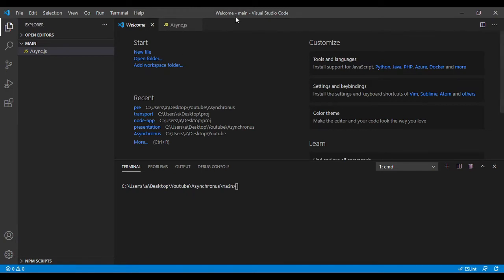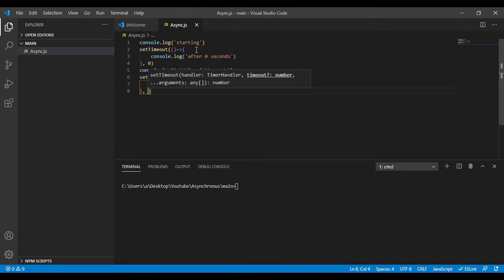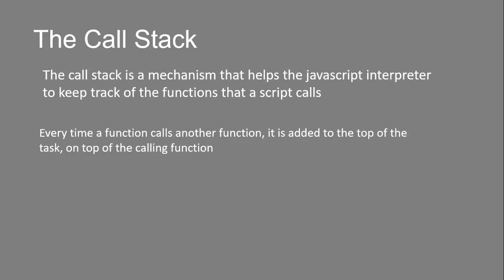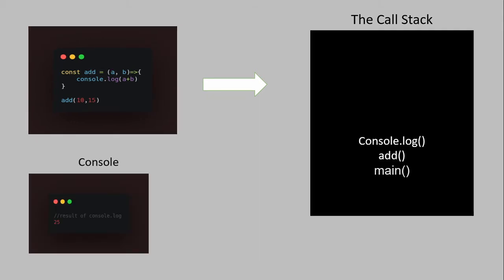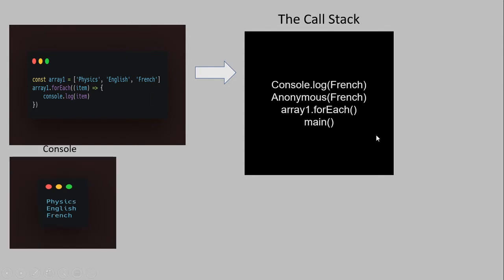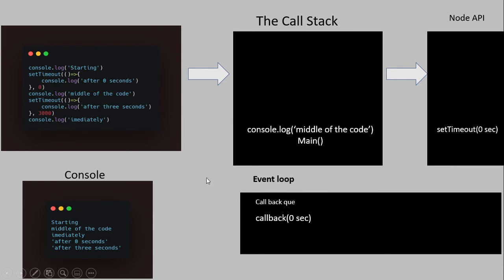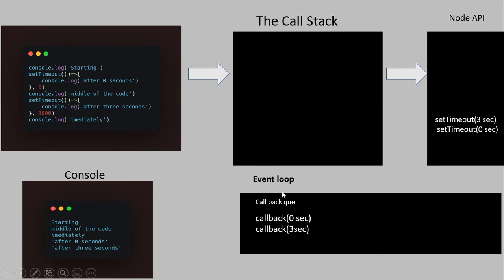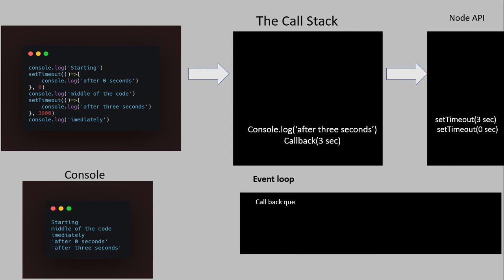JAVASCRIPT ASYNCHRONOUS NATURE EXPLAINED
Sometimes the asynchronous processes can make you pull your hair out. This video explains important terms like the call stack, call back que, event loop, with the aim of making asynchronous code easier to write and understand.